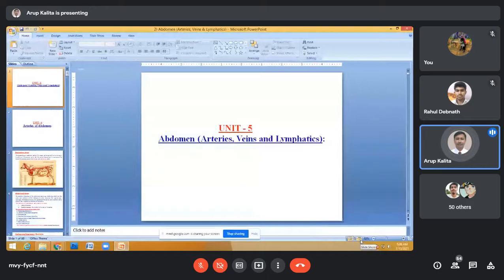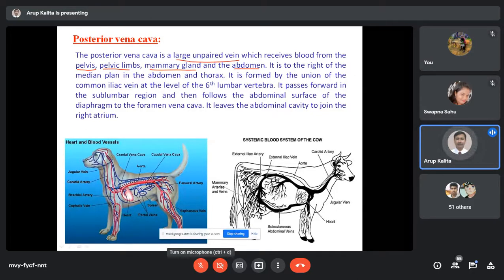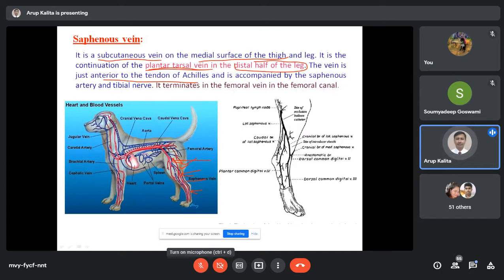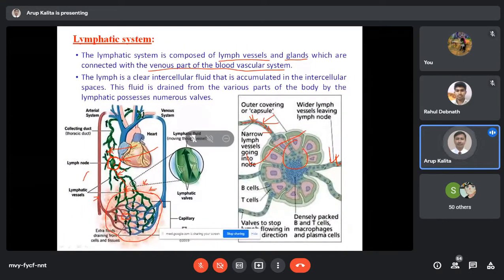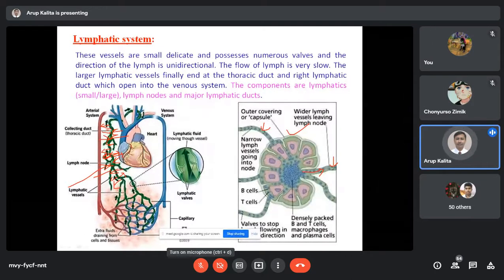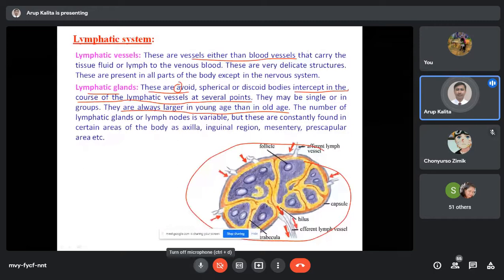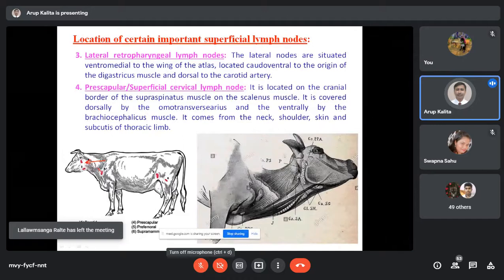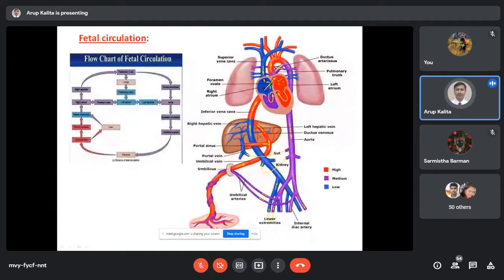lymphatic nodes(By Dr Arup kalita)